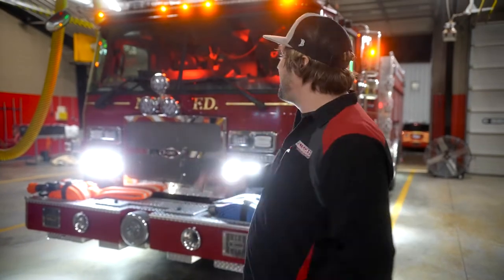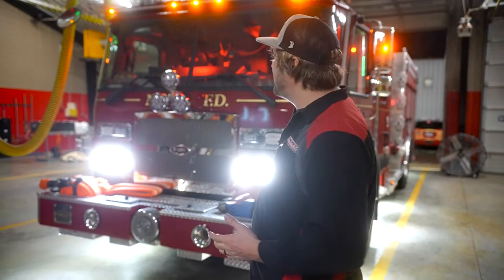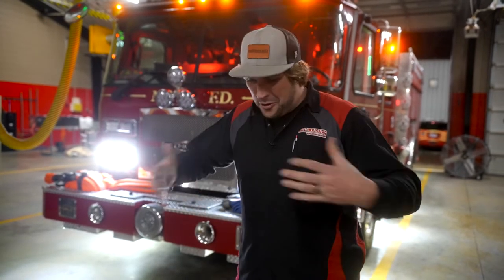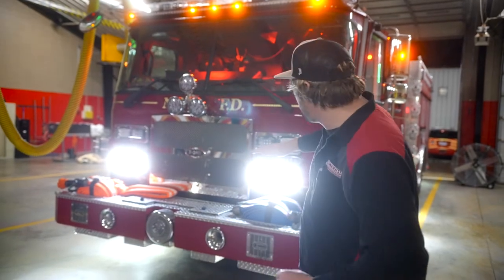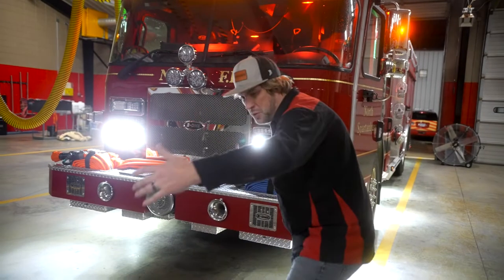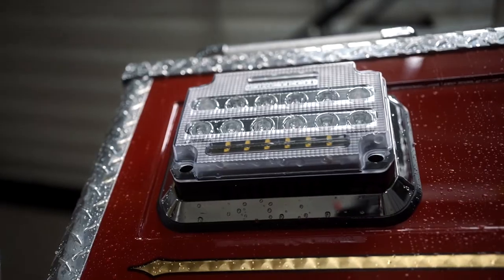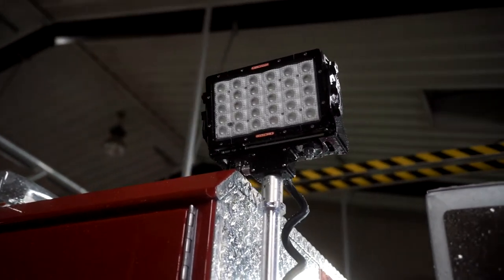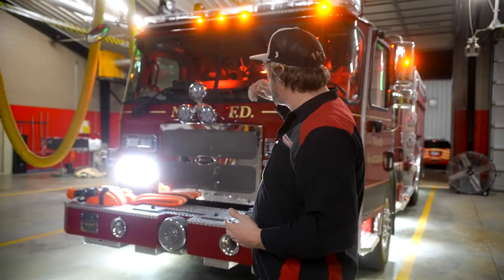North Spartanburg Fire Department Lighting Package Overview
We've shown you a few clips from our shoot with North Spartanburg Fire Department. However, in this one Sam gives us a quick general overview of how they have laid out their scene lighting package. If you're building an engine or a pumper anytime soon, this is for you!